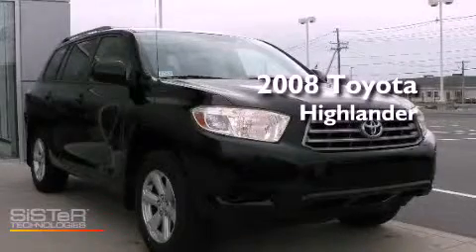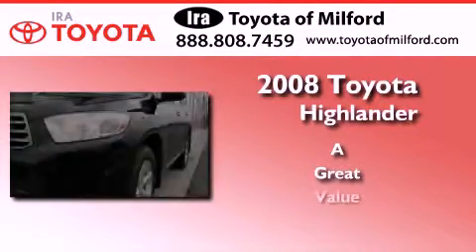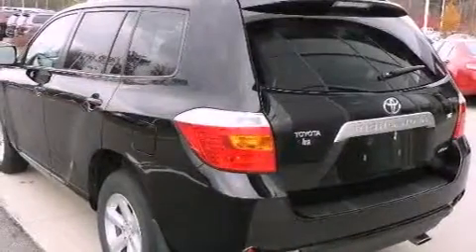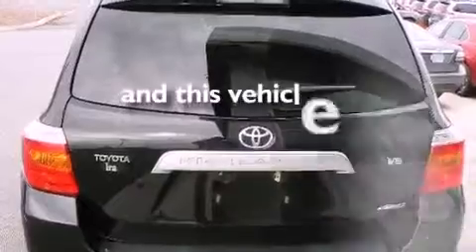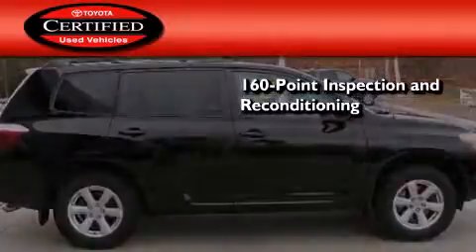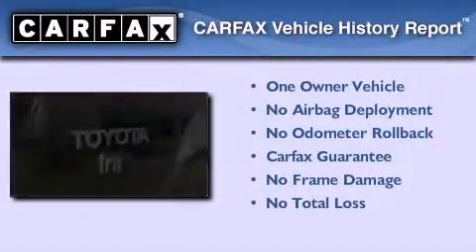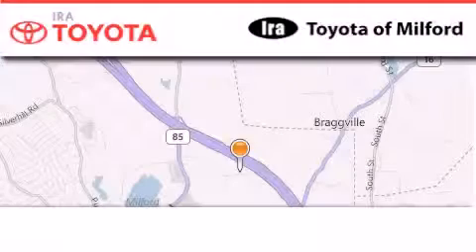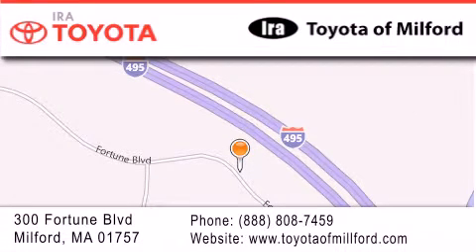2008 TOYOTA Highlander MA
Year : 2008
 Make : TOYOTA
 Model : Highlander
 Engine : 6 - CYL.
 Trans . : AUTOMATIC
 Exterior : BLACK
 Miles : 28,832
 Interior : OAK CLOTH

 300 Fortune BLVD
  , MA 01757